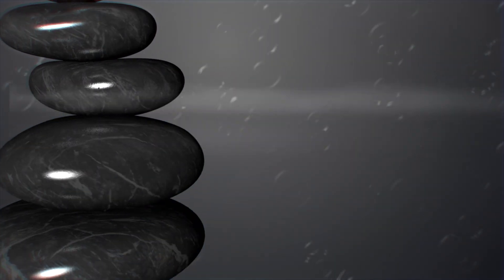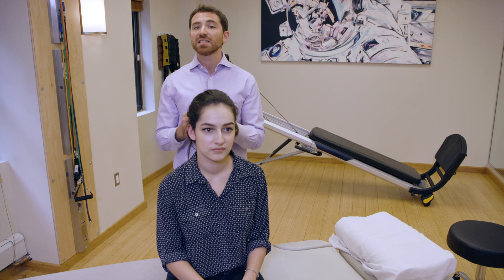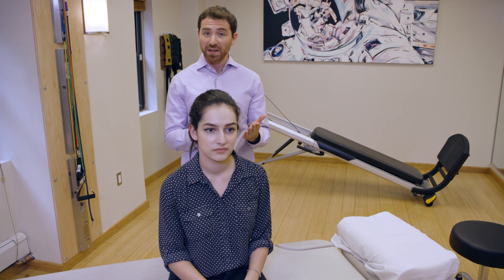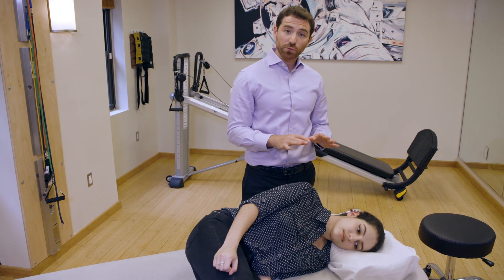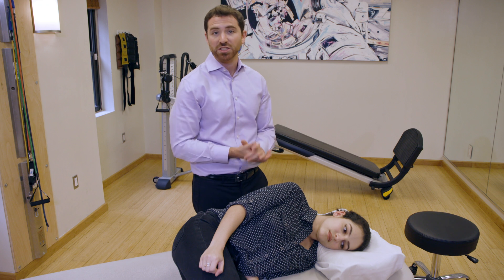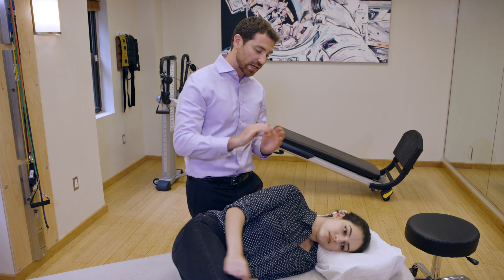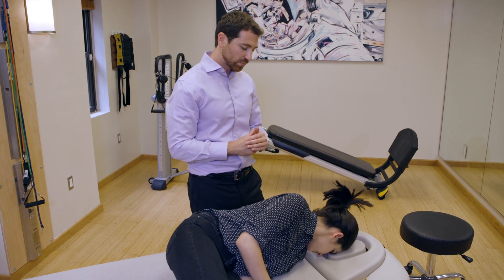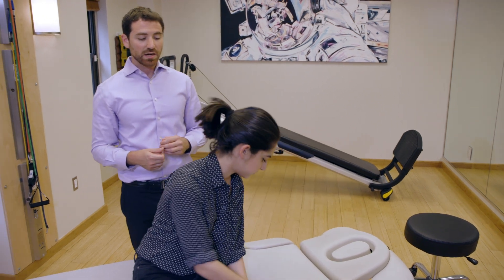BPPV Self Treatment: The Appiani (Gufoni) Maneuver for Lateral Canal Canalithialsis BPPV